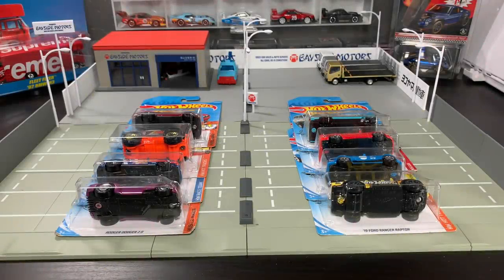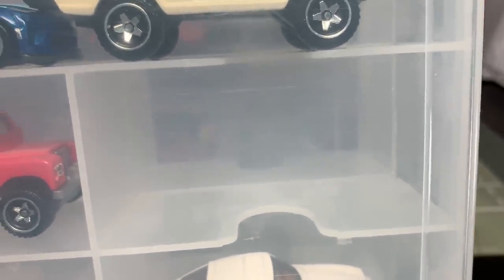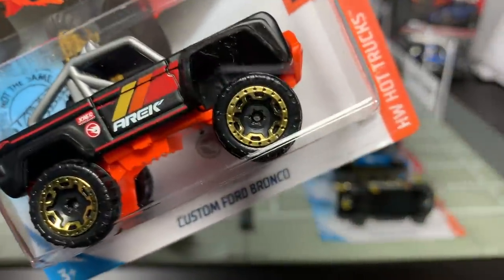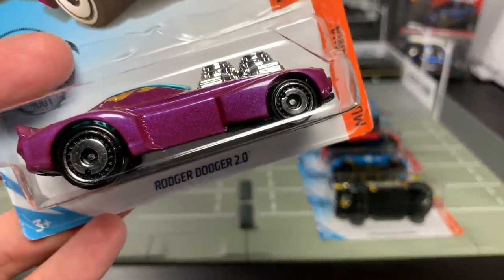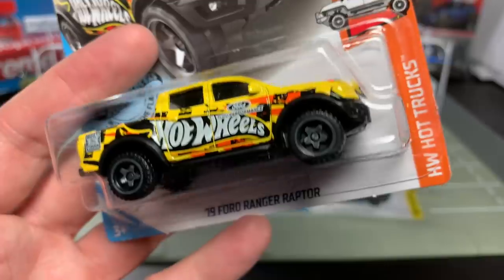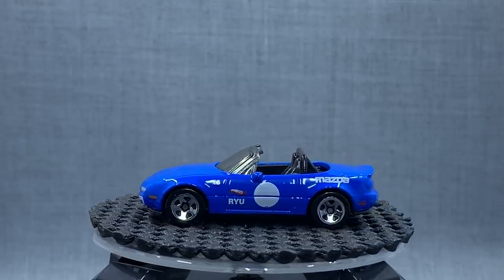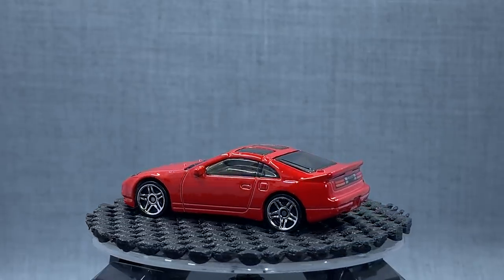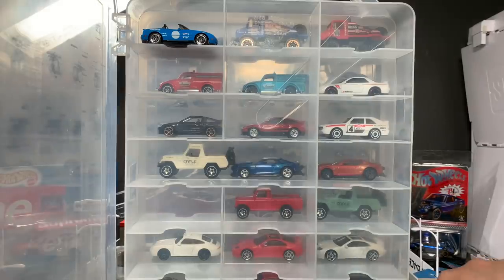Lamley Showcase: Hot Wheels Nova Gasser, 300ZX & 2019 K Case Highlights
Let's rip open the best of the 2019 HW K Case and check these models out!